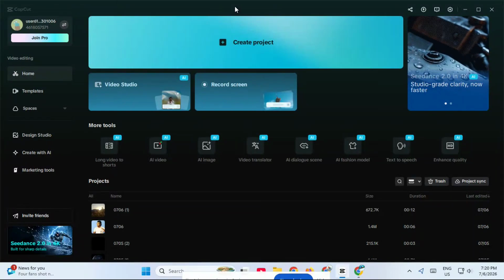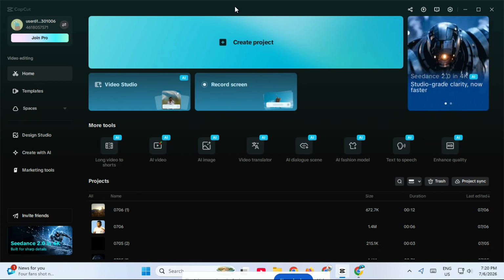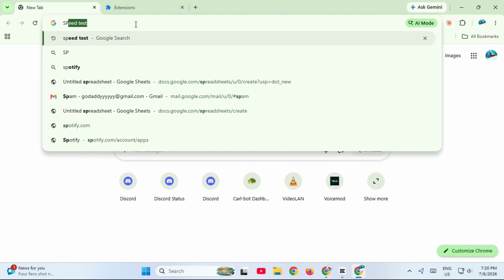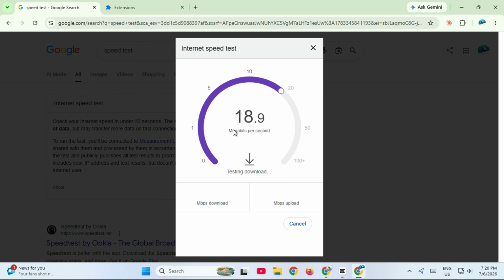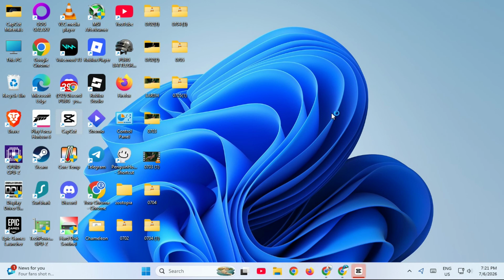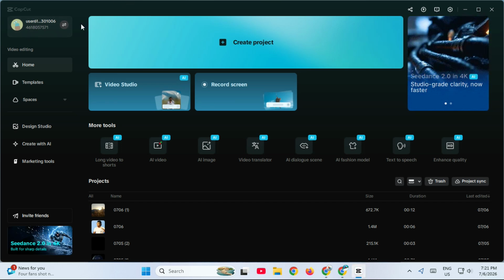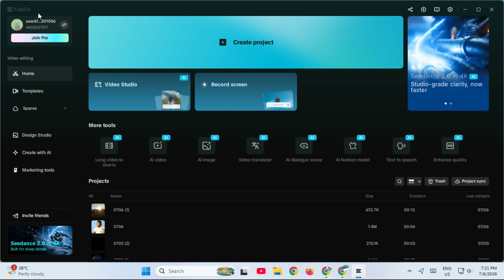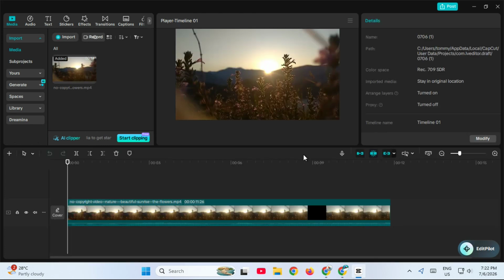How To Fix CapCut Couldn't Load Tap To Try Again Later Problem (Easy Fix Guide)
Learn how to fix the CapCut couldn’t load tap to try again later problem with simple step-by-step troubleshooting. This guide covers internet checks, restarting the app, account sign-in issues, and VPN or proxy fixes.

🕚Timestamps:
00:00 Intro
00:18 Check Your Internet Connection
00:46 Close CapCut Completely And Reopen It
01:07 Make Sure You’re Signed In To CapCut
01:33 Turn Off VPN Or Proxy Server
01:58 Final Tips And Outro

✍️What You'll Learn In This Video:
• How To Check Your Internet Connection For CapCut Loading Errors
• How To Fully Close And Reopen CapCut
• How To Confirm Your CapCut Sign-In Status
• How To Disable VPN Or Proxy Settings
• How To Fix CapCut Couldn’t Load Tap To Try Again Later Problem

💡Pro Tips:
• Run a speed test before troubleshooting so you know your connection is stable.
• Fully close the app instead of just minimizing it to clear temporary glitches.
• If CapCut still fails to load, try switching networks to isolate the issue.
• Keep VPN and proxy tools off while using CapCut for the smoothest connection.
• If the problem is temporary, waiting a few minutes and trying again can help.